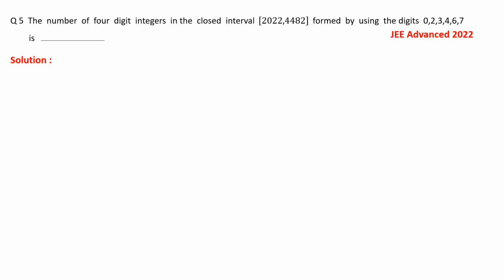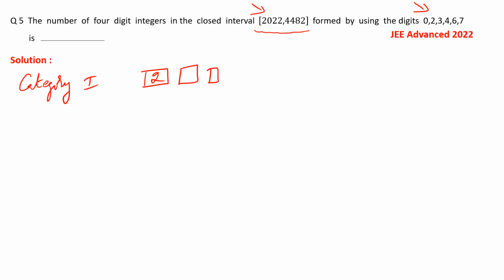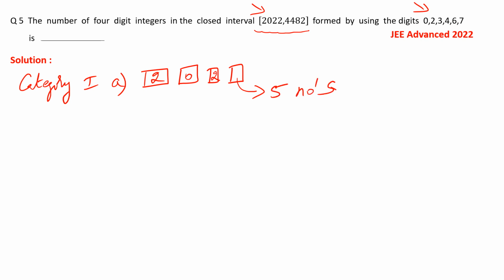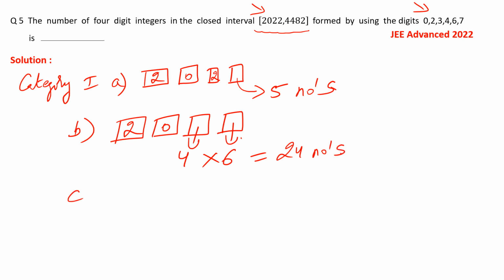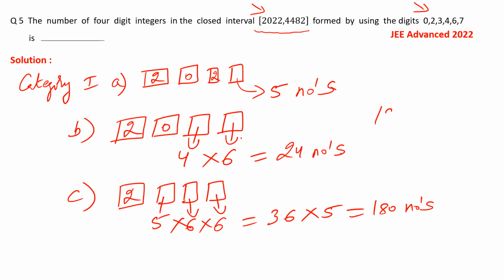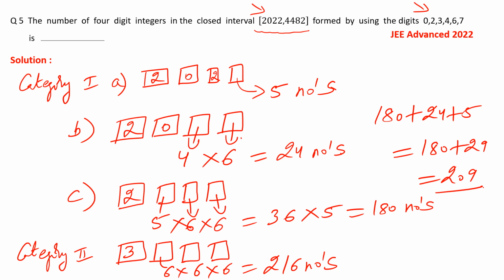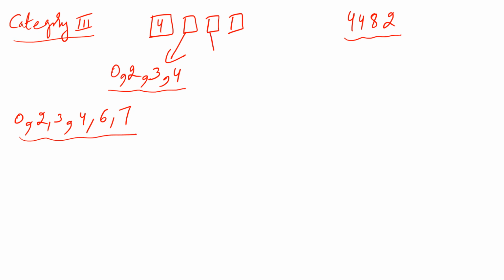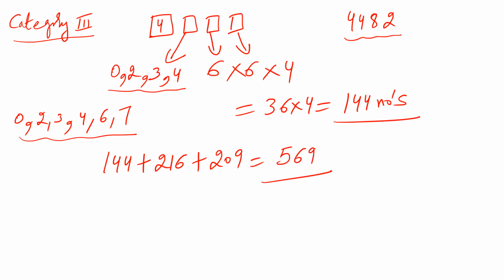JEE ( Main & Advanced ) Previous Year Question Series Q 5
In this video, i have discussed the solution of  a past problem from Jee Advanced Exam. It is a question on the topic of Permutations & Combinations. Students preparing for this exam must watch it.